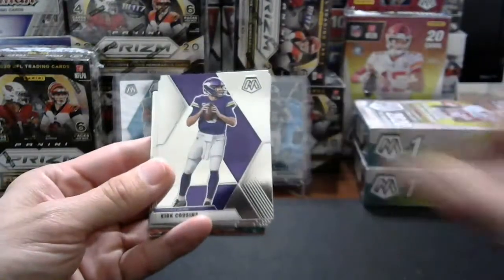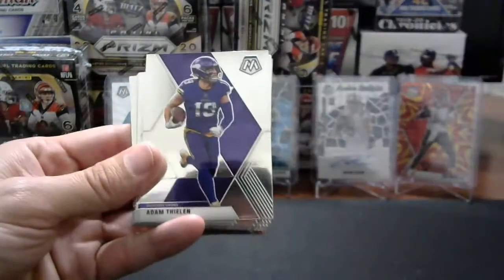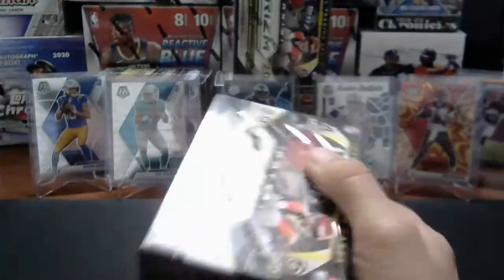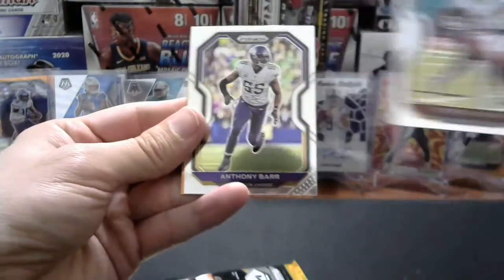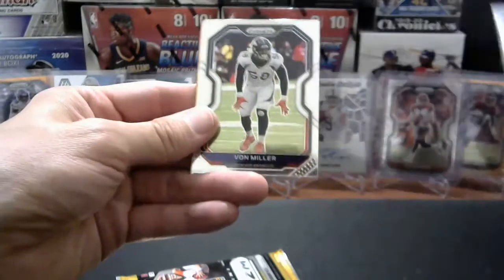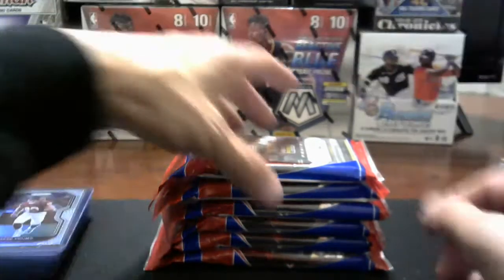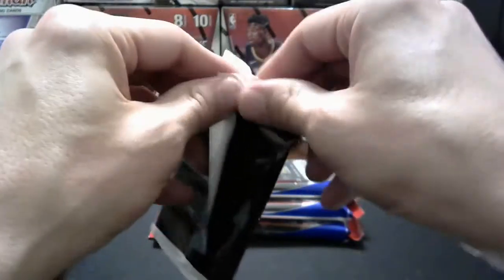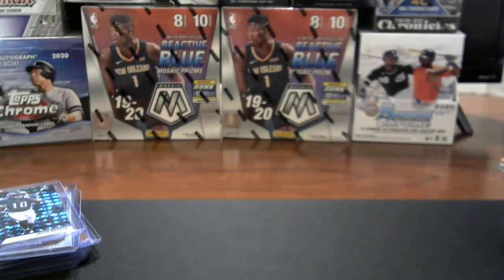2020 Panini Prizm Blaster and Mosaic Hanger NFL Break #104